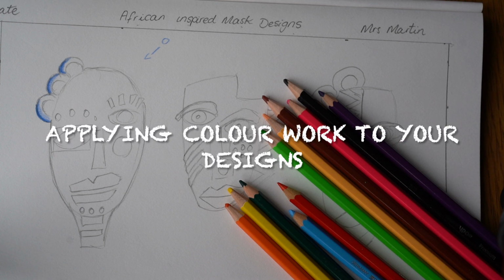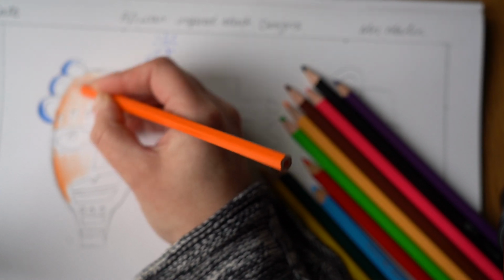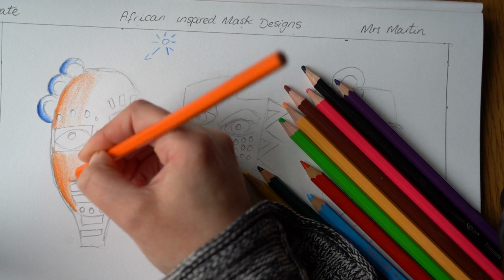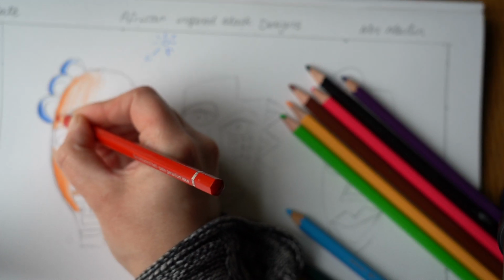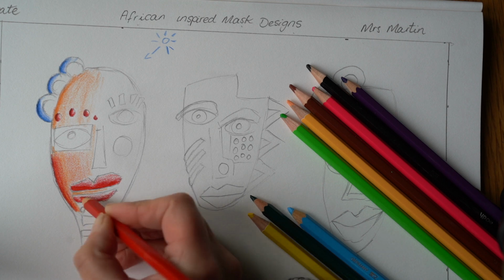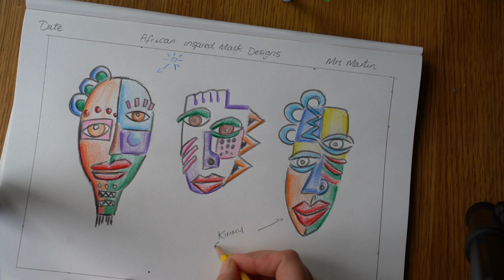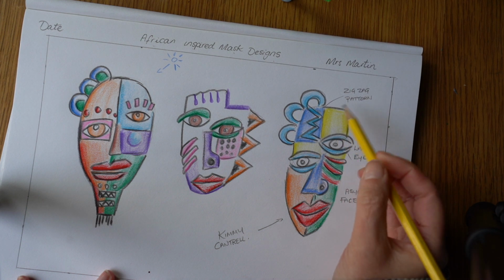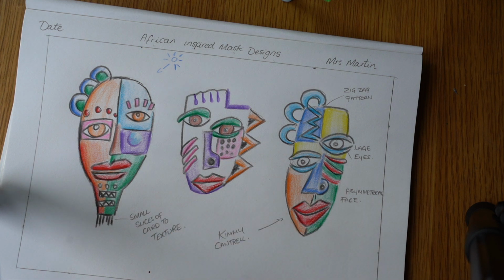Applying Colour to you African Mask Design - Shade & Fade Technique